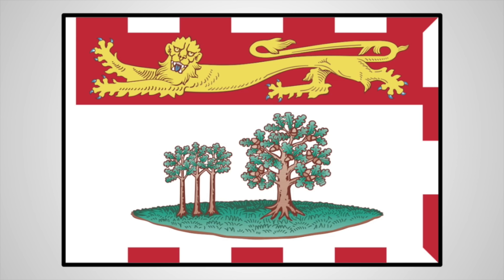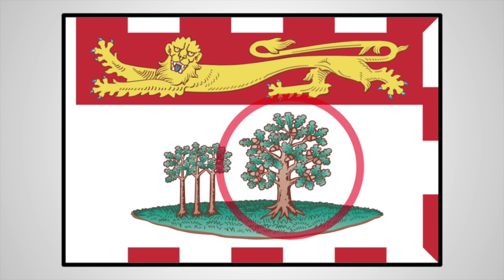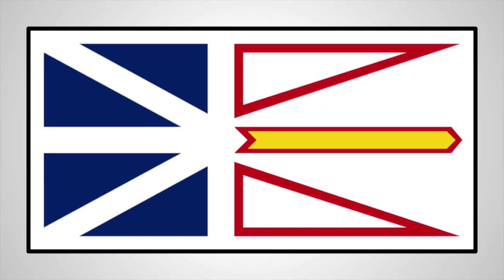What Do Canada's Flags Mean?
I did a video about the U.S, can't leave our Northern brothers out of the fun! Here is a video explaining the flags of the provinces and territories of Canada.

Written by: Tyler Franklin.